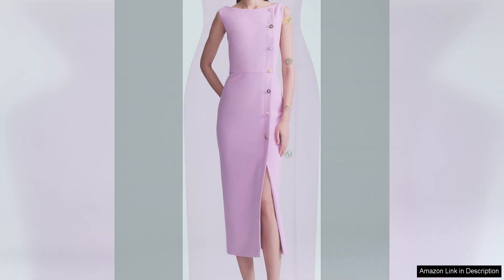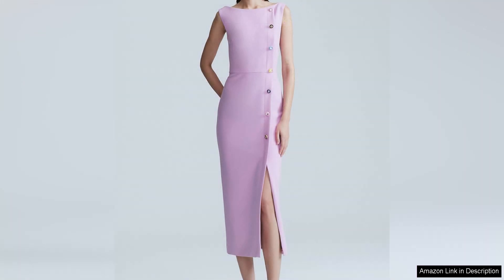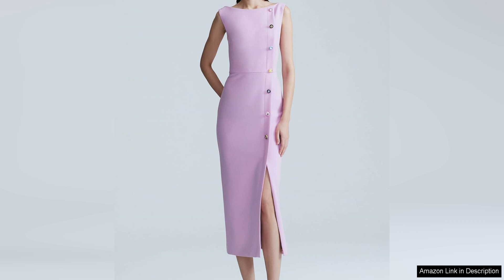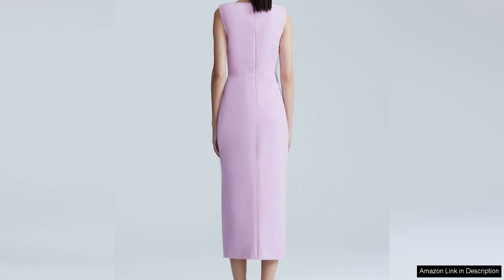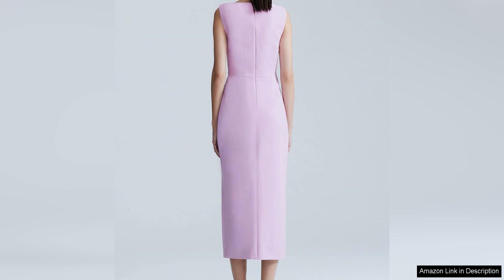Lela Rose Stretch Twill Jewel Button Boat Neck Sheath Review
The Lela Rose Stretch Twill Jewel Button Boat Neck Sheath is a stunning and sophisticated dress that is perfect for any special occasion. The boat neck design adds a touch of elegance, while the jewel buttons provide a unique and eye-catching detail.

One of the standout features of this dress is the stretch twill fabric, which is not only flattering but also incredibly comfortable to wear. The fabric has just the right amount of stretch, allowing for ease of movement while maintaining its shape throughout the day. Additionally, the sheath silhouette is figure-flattering and timeless, making it a versatile piece that can be dressed up or down depending on the occasion.

The jewel buttons on the boat neck add a touch of glamour to the dress, making it a standout piece that is sure to turn heads. The buttons are beautifully crafted and add a touch of sparkle without being too overwhelming. They are the perfect finishing touch to this already elegant dress.

The fit of the dress is true to size, and the length hits right at the knee, making it appropriate for a variety of events. The boat neck is a flattering neckline that is suitable for a wide range of body types, and the sheath silhouette skims the body in a way that is both stylish and comfortable.

Overall, the Lela Rose Stretch Twill Jewel Button Boat Neck Sheath is a stunning and versatile dress that is perfect for any special occasion. The stretch twill fabric, figure-flattering silhouette, and eye-catching jewel buttons make it a standout piece that is sure to make a statement. Whether you're attending a wedding, cocktail party, or any other formal event, this dress is sure to impress.